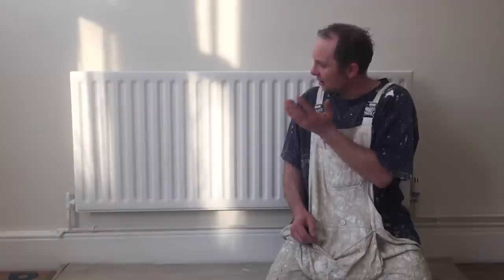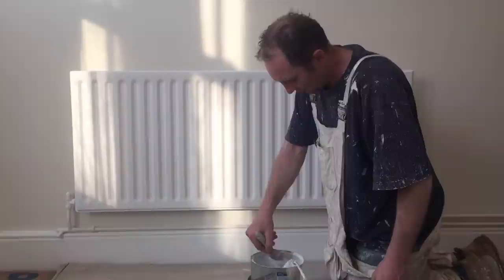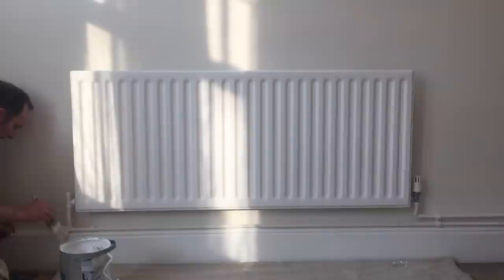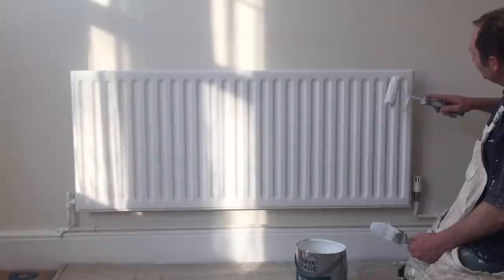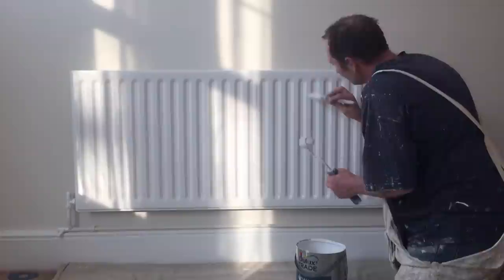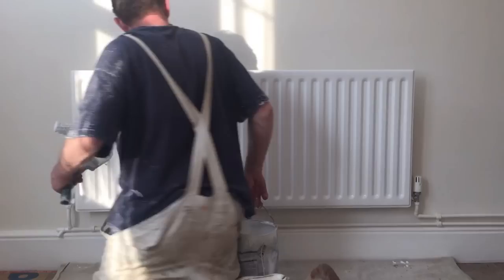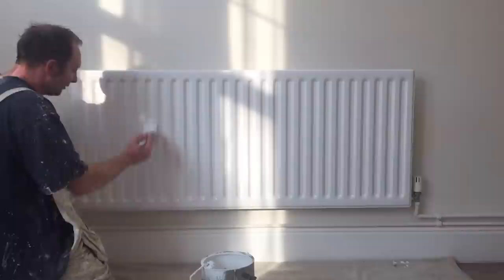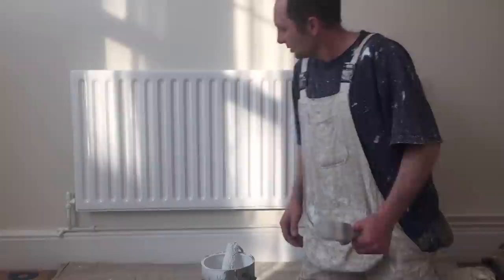Painting & Decorating, How to paint a radiator with a roller.